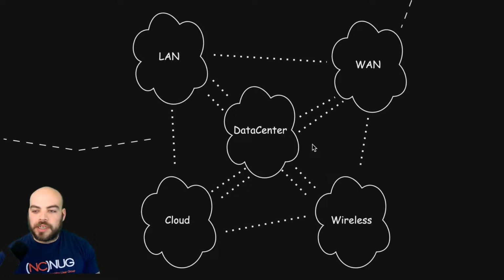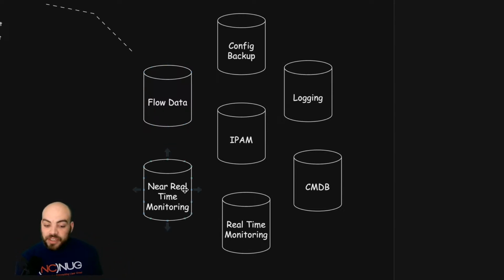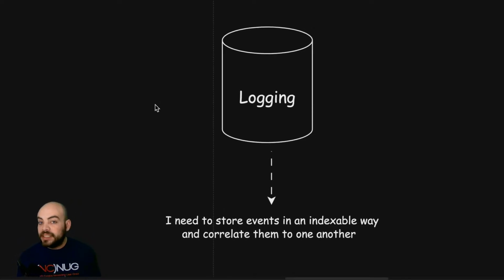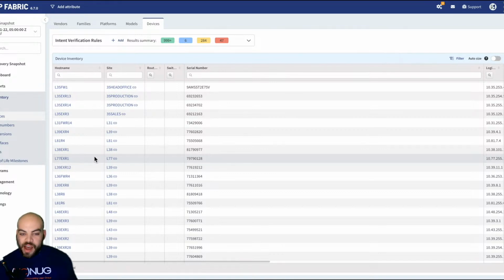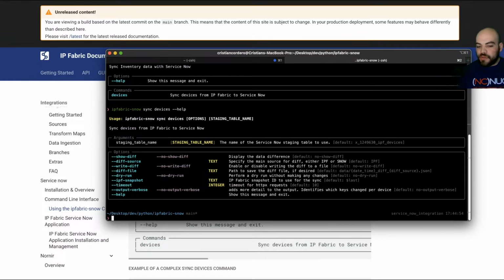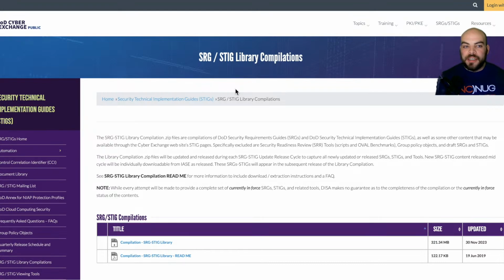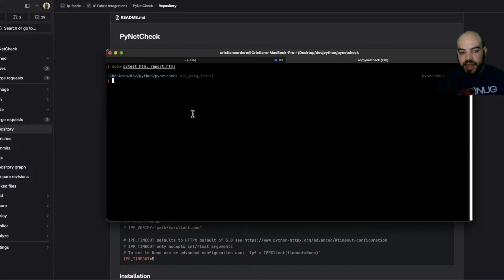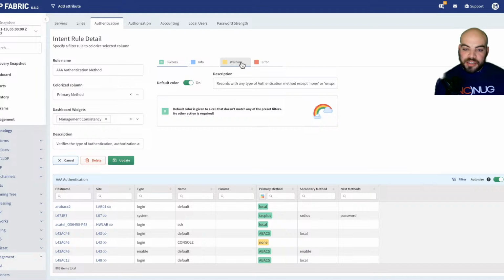TechFabric 12 - Network Tooling: What Tools and Why?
New year, same TechFabric!

Join Cristian Cordero as he talks through where IP Fabric fits into the modern network tooling ecosystem, what tools you need, why you need them, and more!

It's a must watch, so don't miss out when we air on 25th January at 16:00 CET!